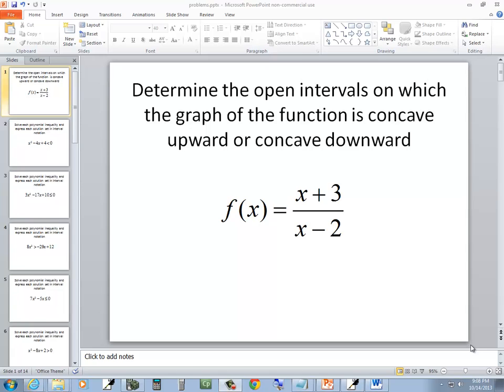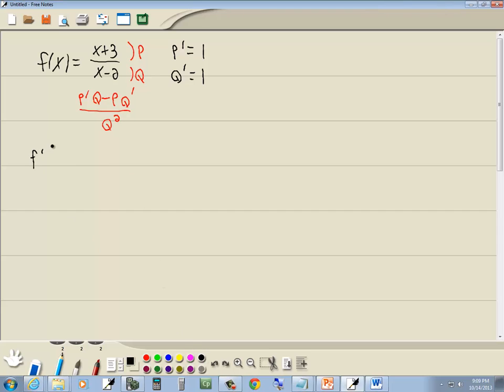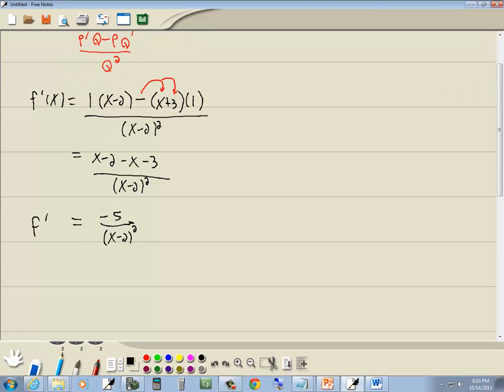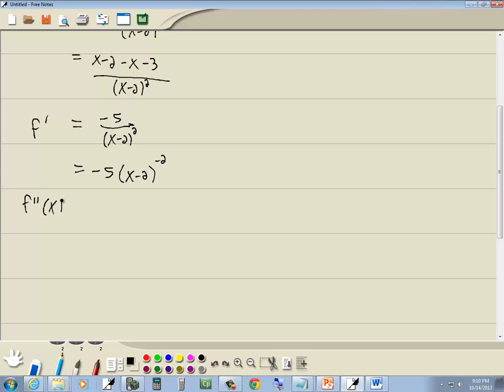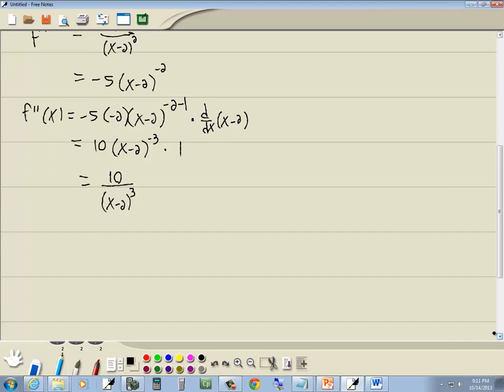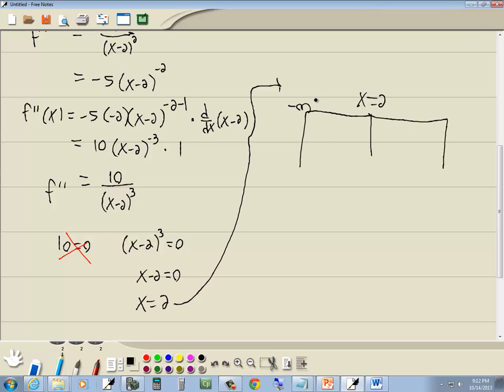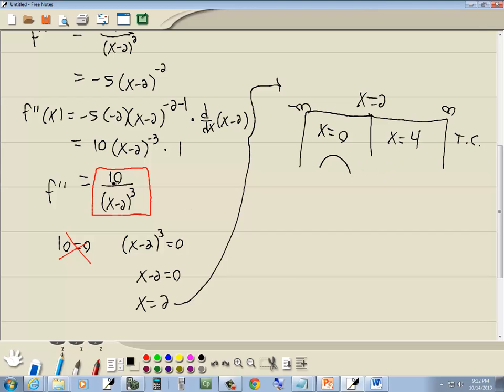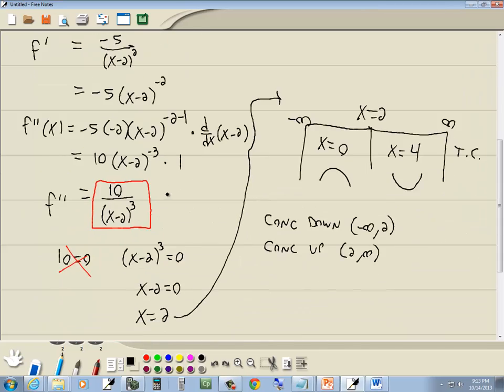Calculus for Business-Economics Homework - Concavity - P0387483